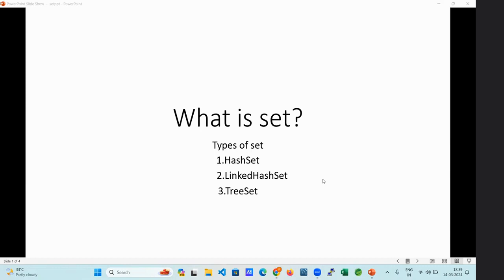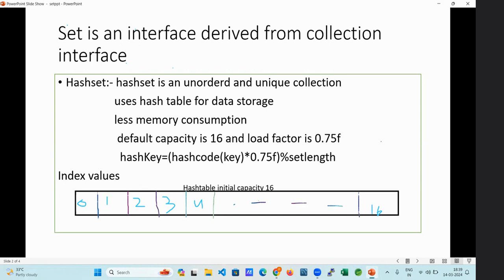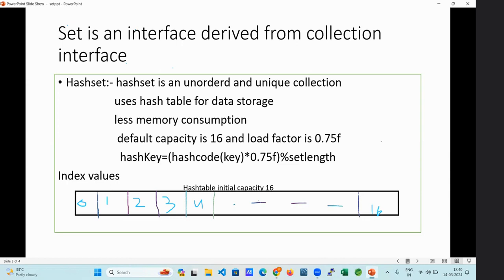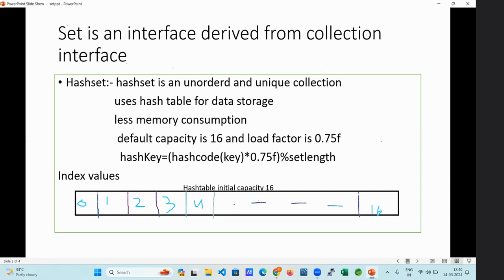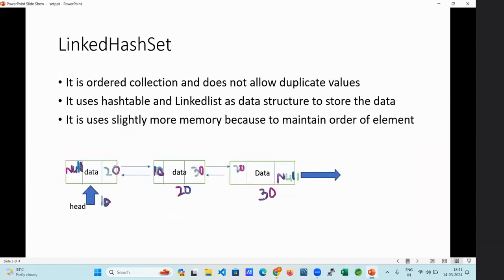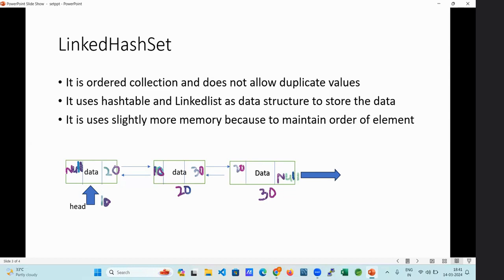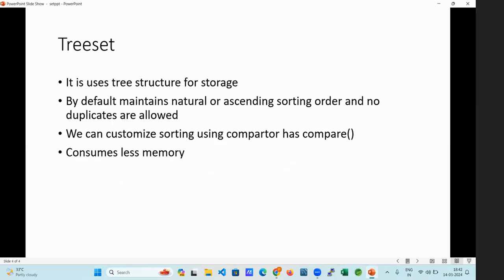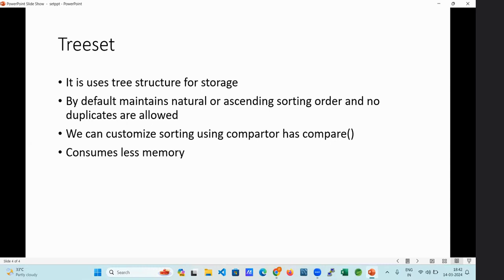Set Most Important Diffrence in HasSet ,LinkedHashset,TreeSet|use headphone for better quality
Java Collections
Java Tutorial
Java Programming
Learn Java
Java for Beginners
Java Projects
Java Examples
Java Tips and Tricks
Java Development